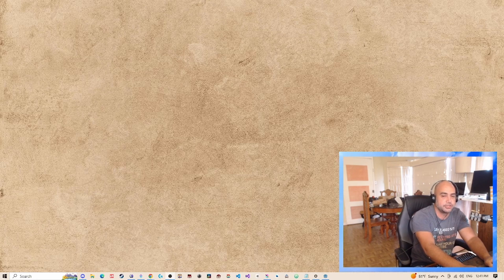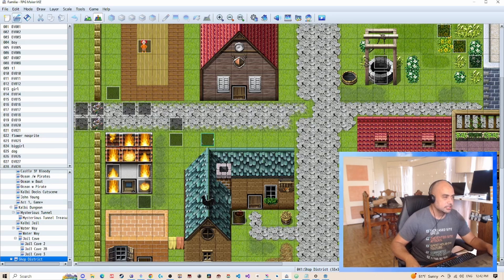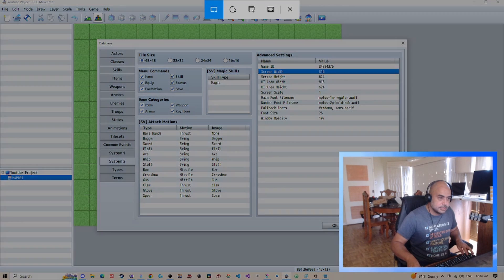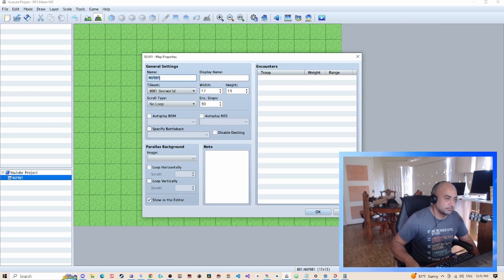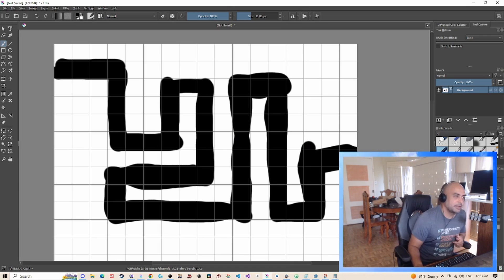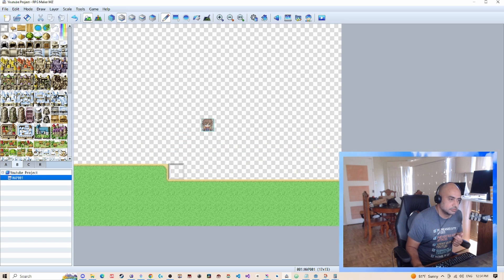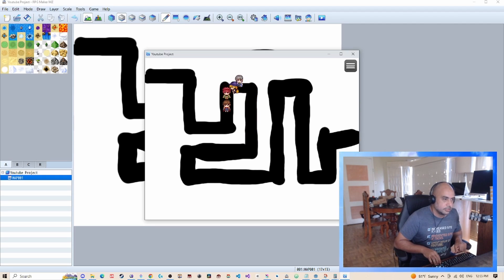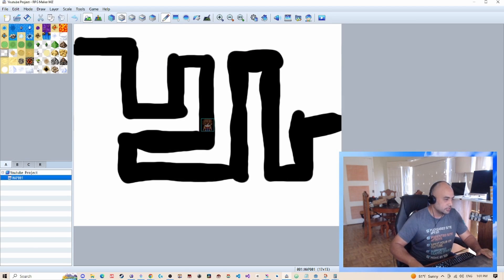No Plugin Parallax Mapping /w Krita, RPG Maker MV + MZ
0:00 Intro
0:40 Create New Project
1:32 Screen Resolution
4:25 Creating Map in Krita
6:40 Importing Map
7:42 Collisions Setup

Please support my game, Familia. It follows four protagonists through a journey to retake their homeland. The game’s style is highly influenced by 90s-kind Japanese role-playing games like Final Fantasy 1-6.